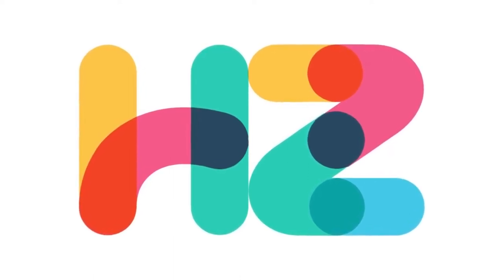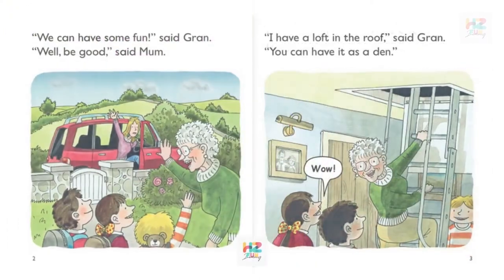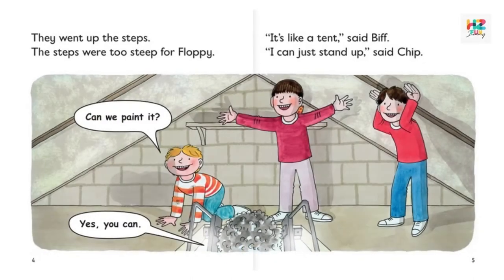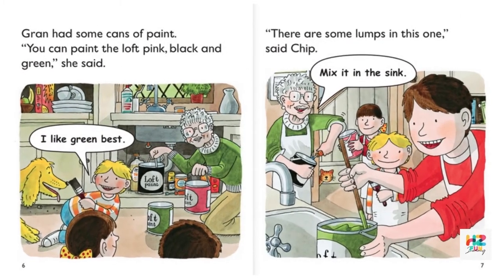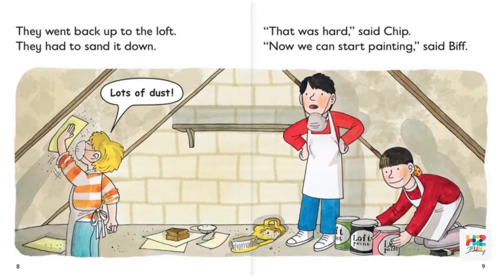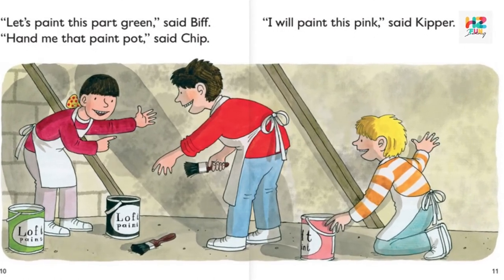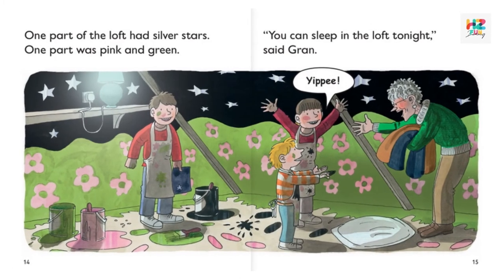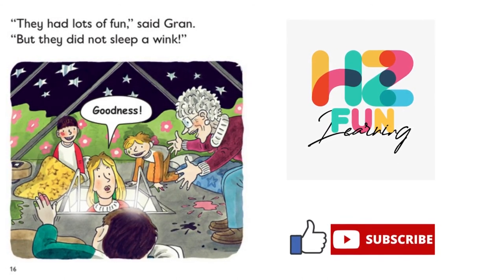Painting the Loft | Roderick Hunt & Alex Brchta | Hiba | ORT | Kids Stories | Fun Learning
Painting the loft is a very interesting story in which kids love to paint the way they want and Gran helps them to make it look even good.